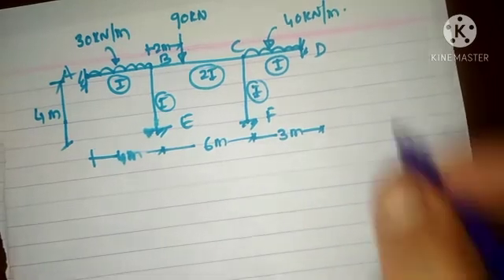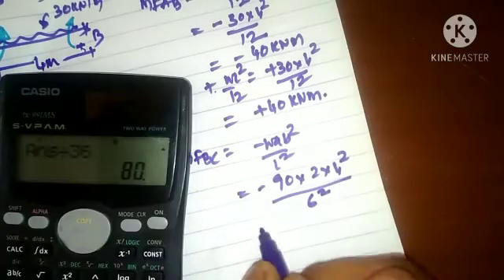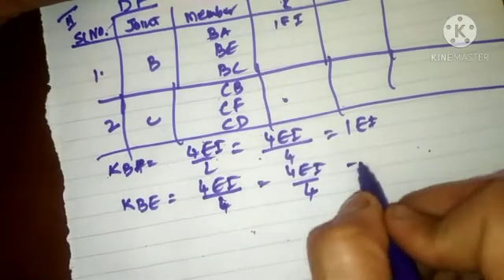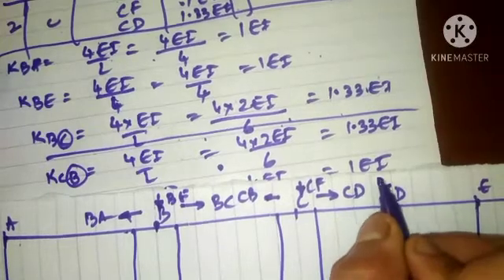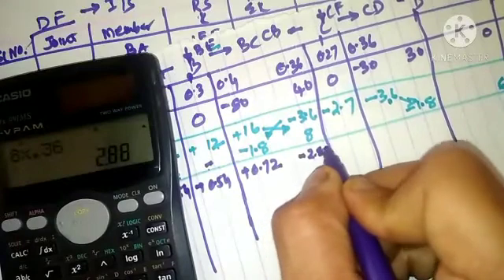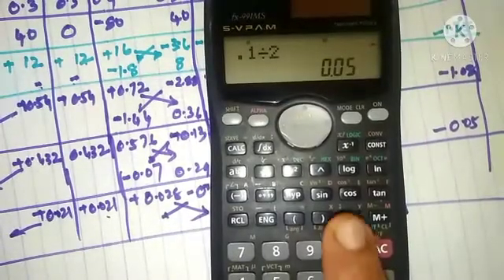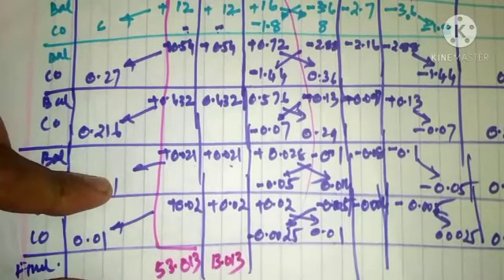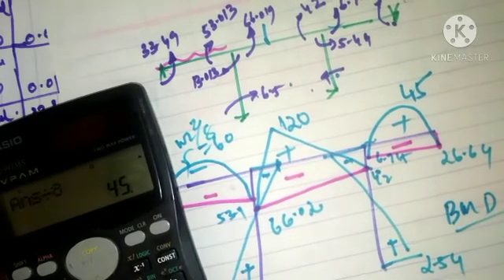moment distribution method for portal frame